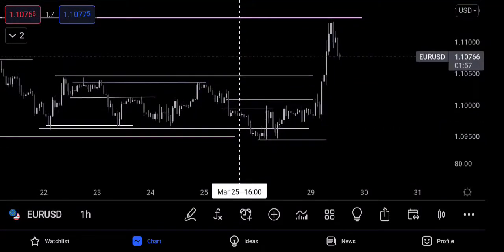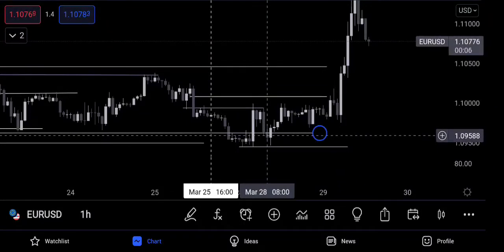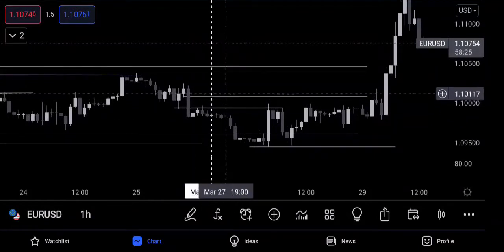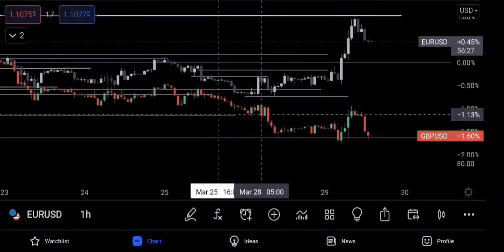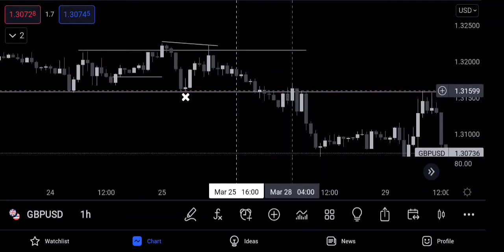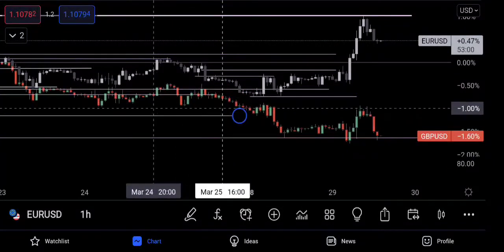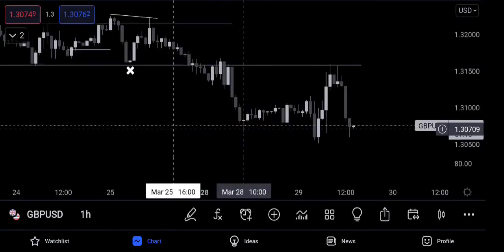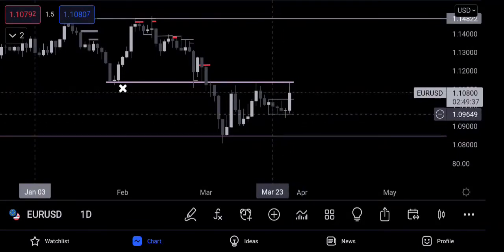SMC comparing charts for overall direction